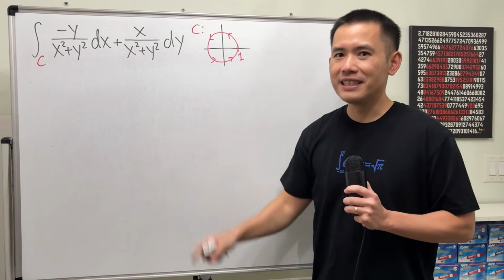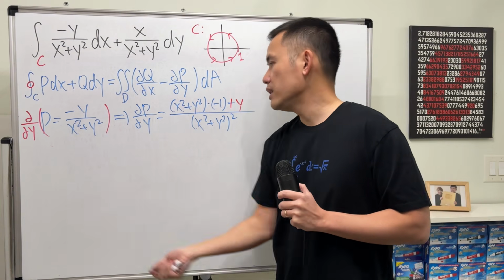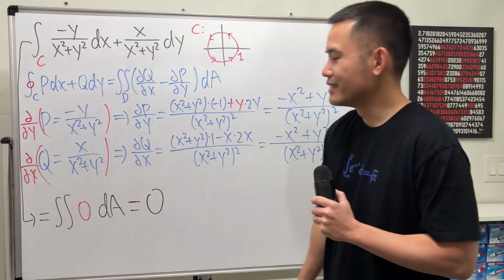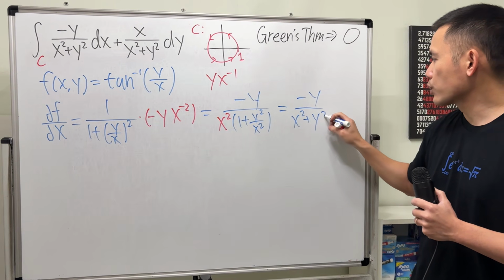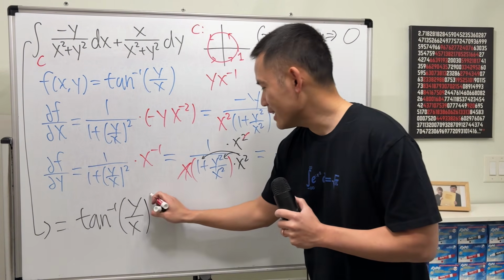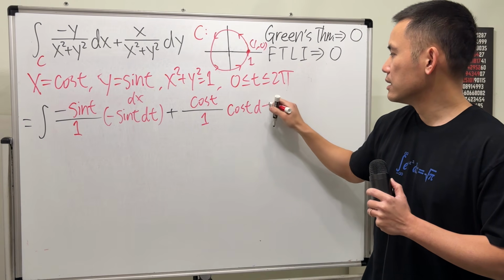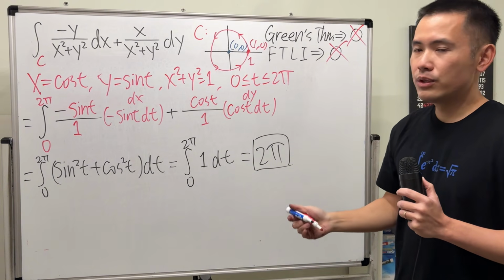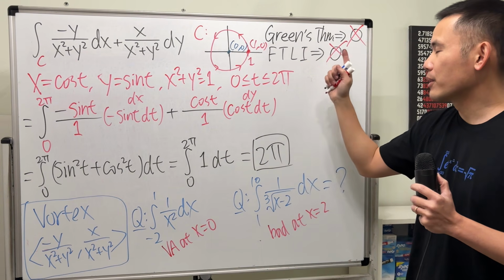The most classic example that Green’s theorem fails!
Here's a classic example of a line integral over the unit circle (i.e. a closed curve), but both Green's theorem and the fundamental theorem of line integrals fail! We will see what answers we get when we use those theorems, and compare that with the answer when we use parametrization. This classic example of a vector field is called "Vortex field".

0:00 Using Green's Theorem
3:38 Using the fundamental theorem of line integrals
7:12 Using parametrization (the actual answer)
8:50 The problem & why